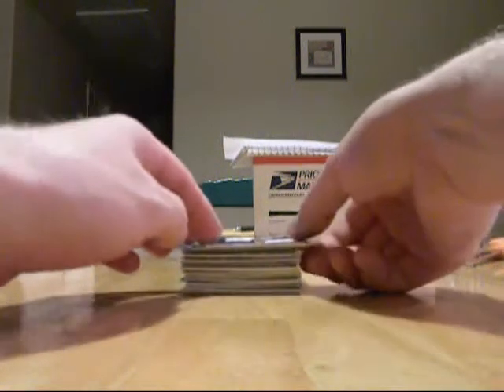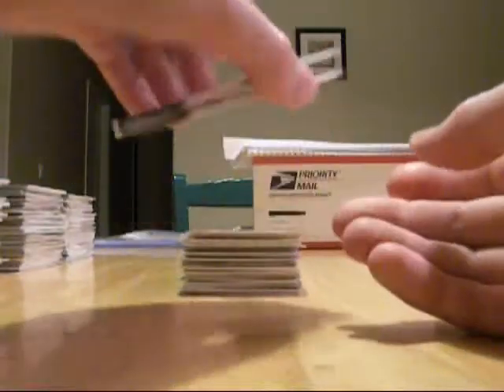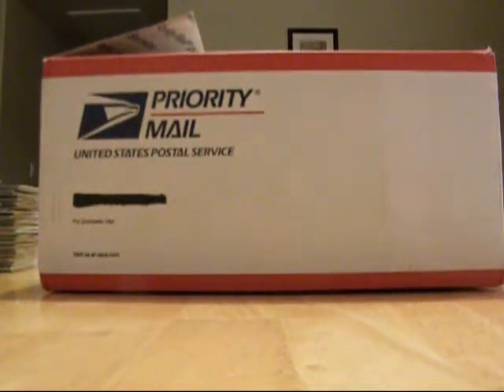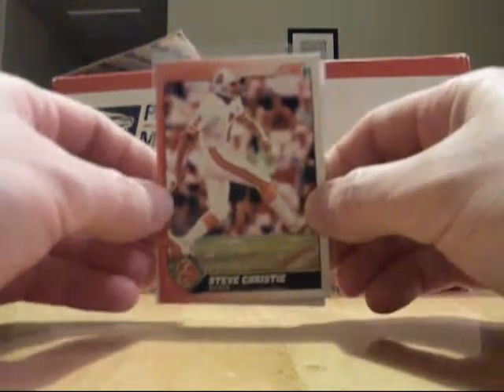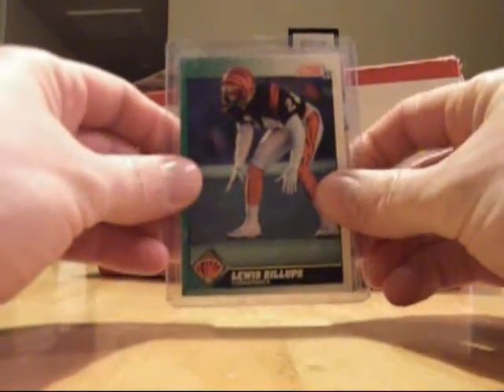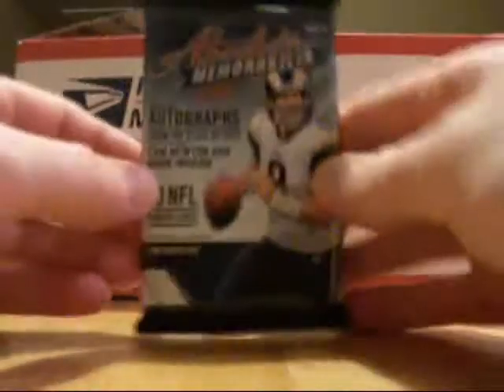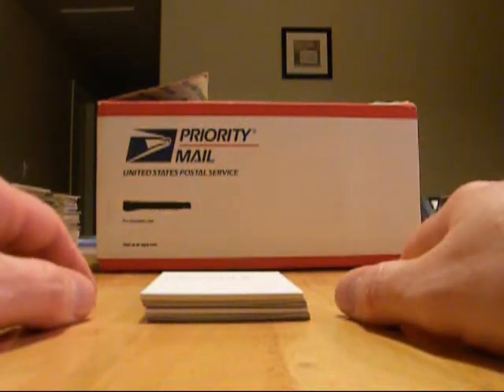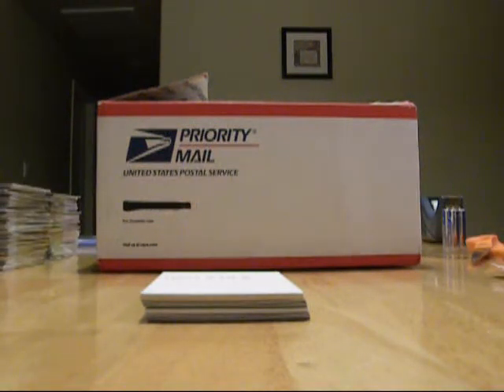6-box Prime #7 11/9/11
Video #7 in 6-box Prime 11/9/11